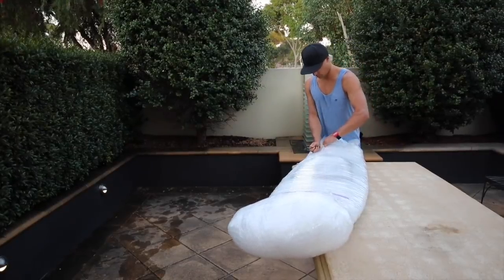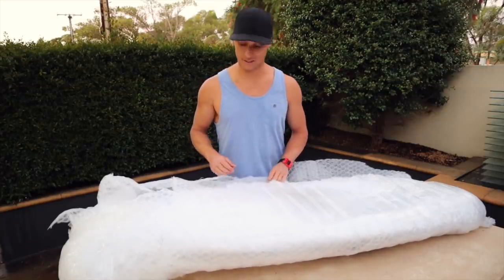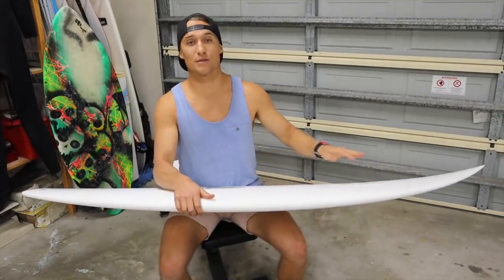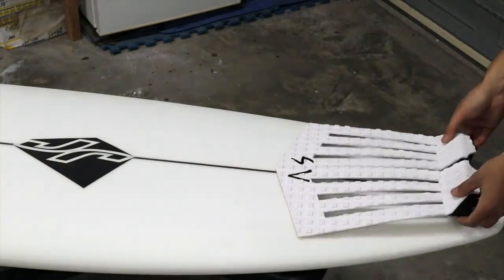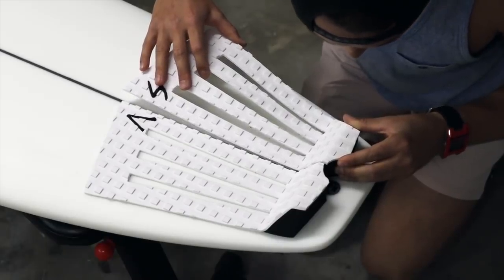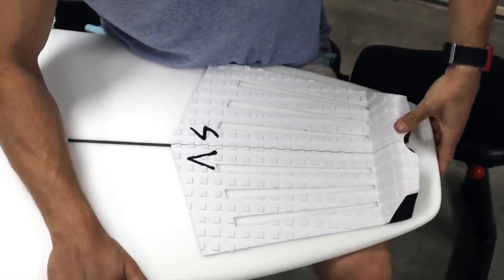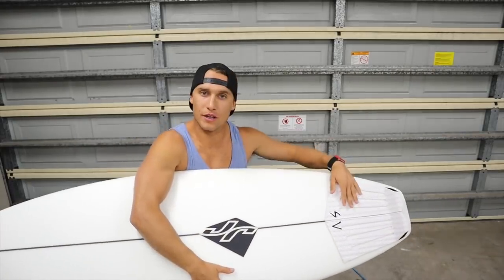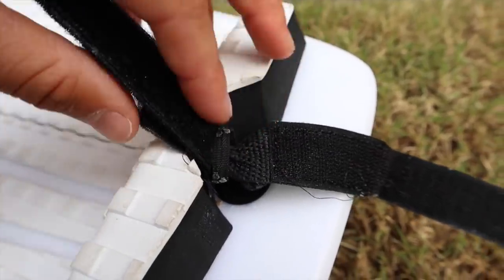What To Do When You Get A New Surfboard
Getting a new board is one of the most exciting things a surfer can experience! Most of us do a lot of research and spend a lot of time working out what sort of board we should actually buy. It's important that once you finally get your board, that you set it up correctly. This includes putting on a deck grip, choosing fins and a leg rope!

In todays lesson of the week, Ryan explains what to do once you finally get your new board!